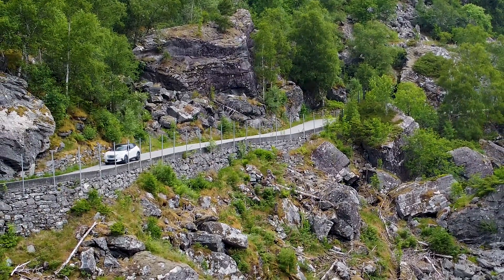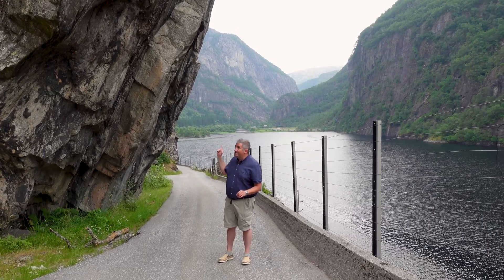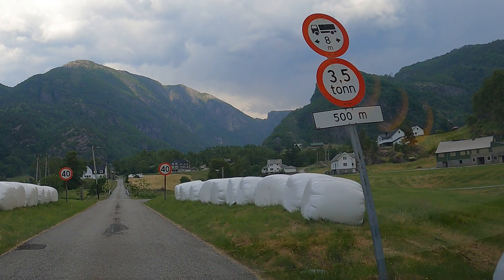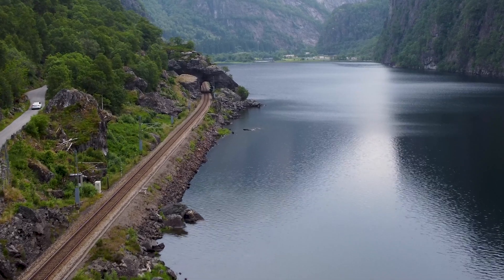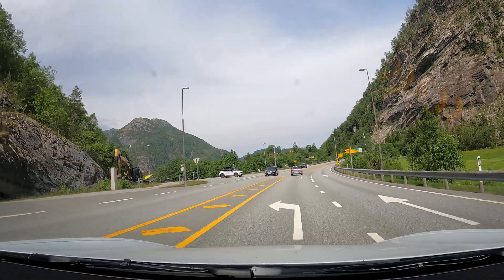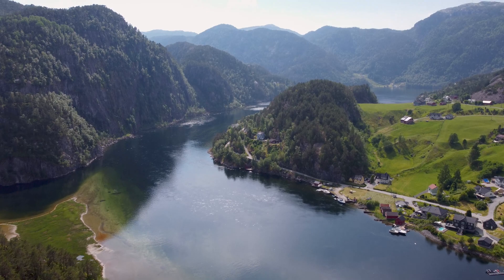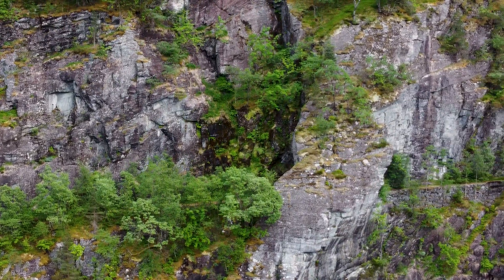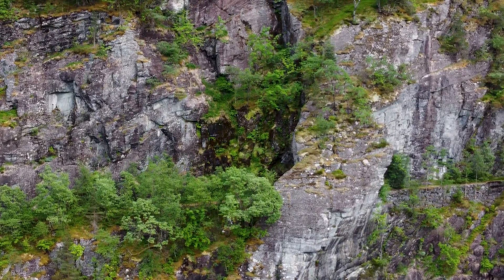Norway's most spectacular road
We love to drive on the narrow roads here in the western parts of Norway. Some of them are too narrow to visit with our motorhome, but since it is in the garage we decided to go for a sunday drive on this most spectacular road to Modalen.
Join us as we drive from Bergen to Modalen through Europe's longest road tunnel in 1939.